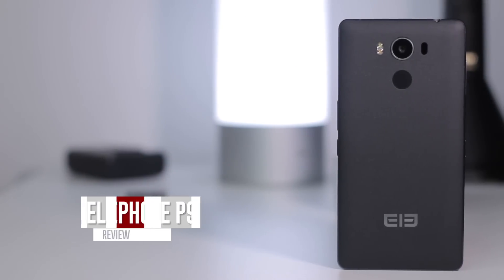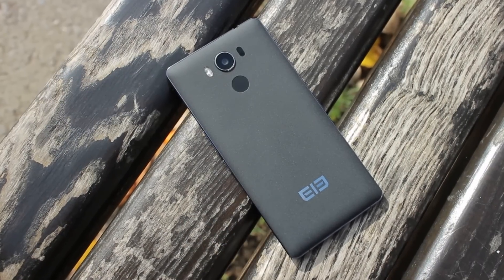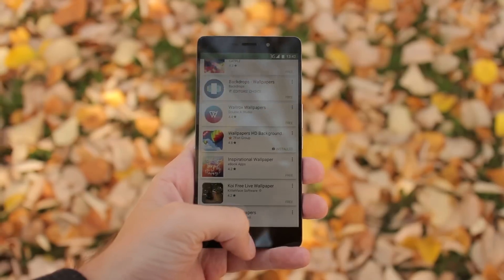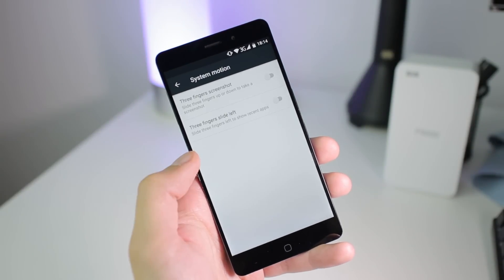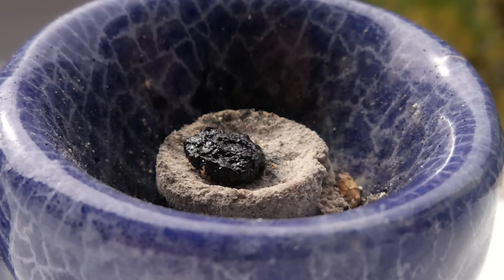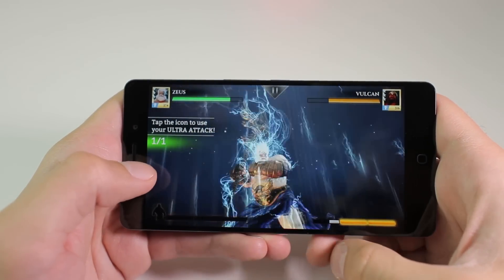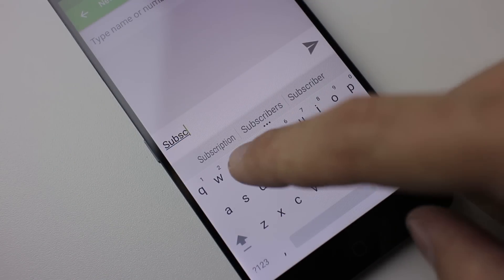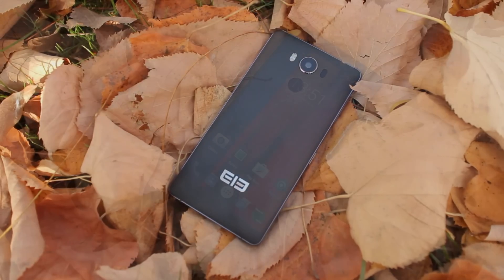Elephone P9000 Review | Take 3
RevMeTech recommended service providers below are tested and used by myself, and I can guarantee for their reliability.

➡️ Reliable Hosting which I use for 2+ years and I can vouch for it!
➡️ The cheapest domains! 100% no tricks! Constant domain price without hidden fees!

⭐️ Budget Xiaomi Smartphones with MONSTER performance!